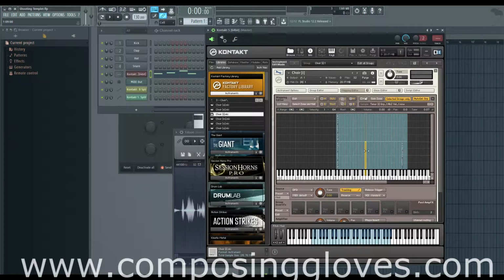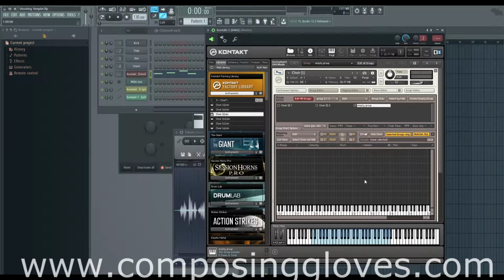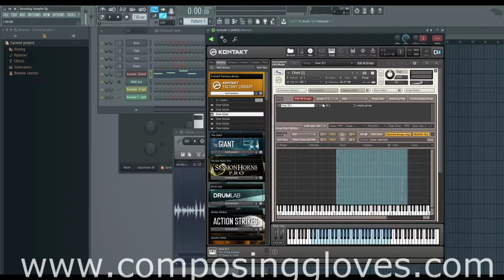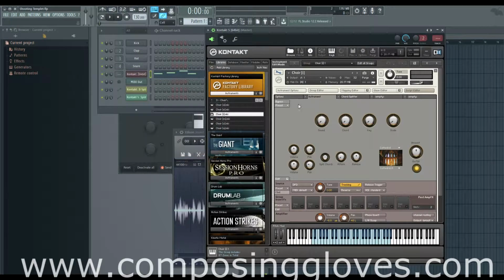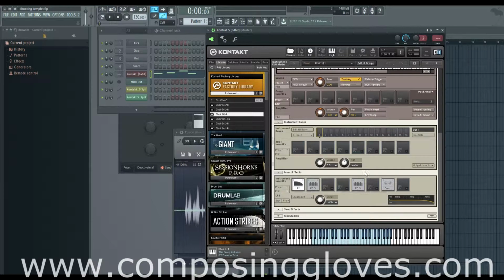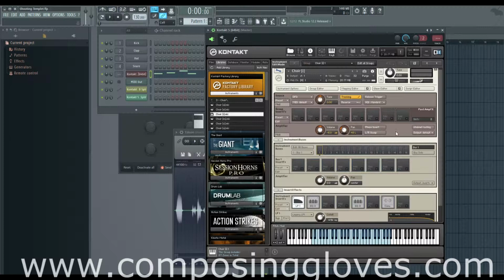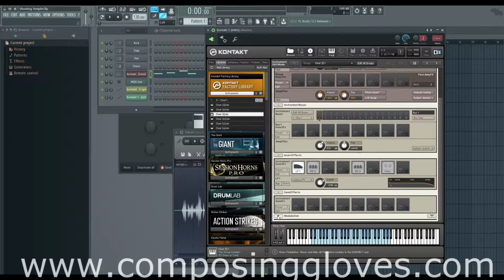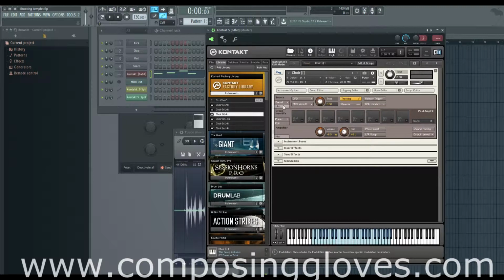Kontakt From The Ground Up 11 - Making an Instrument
Making an instrument takes a lot of knowledge but vision is every bit as important. I cover many general concepts in this video about the process as a whole.